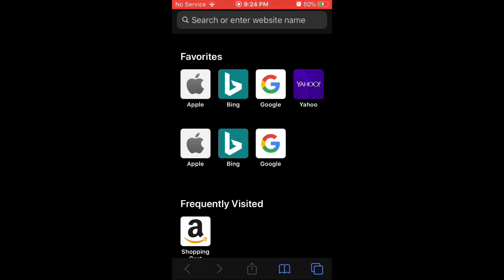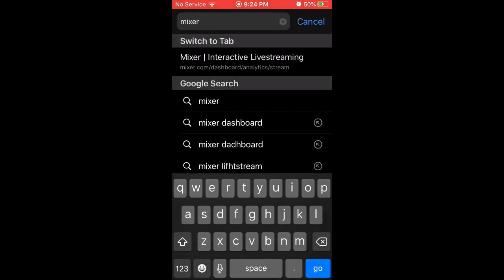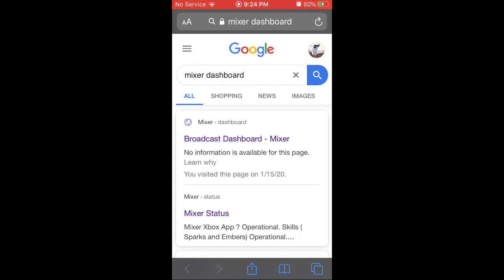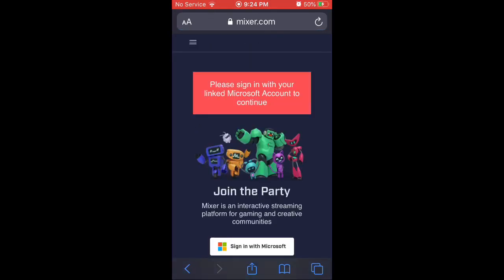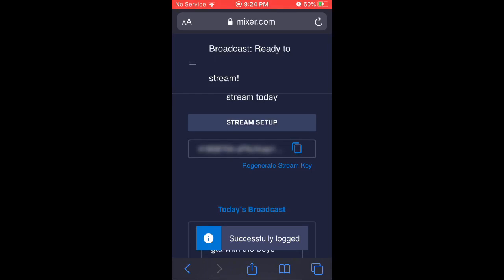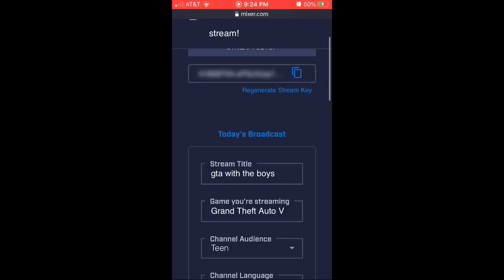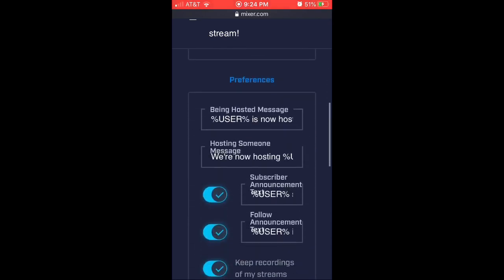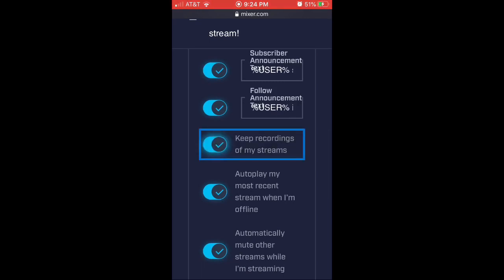How to Save Past Streams on Mixer *Easiest Way*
Ignore: mixer, how2, tutorial, step-by-step, streaming, save broadcast